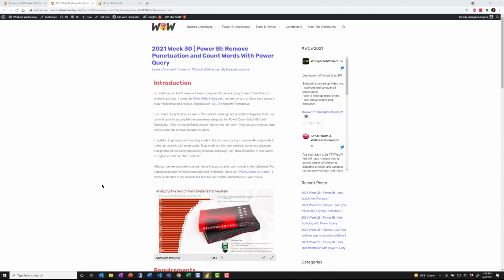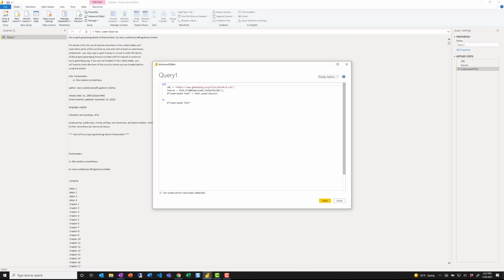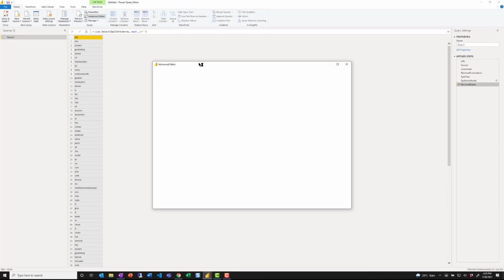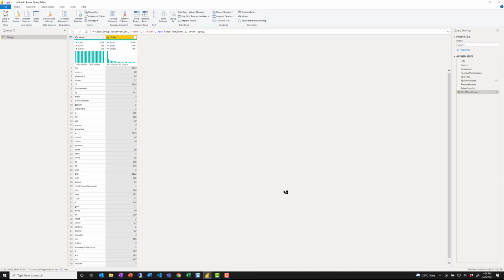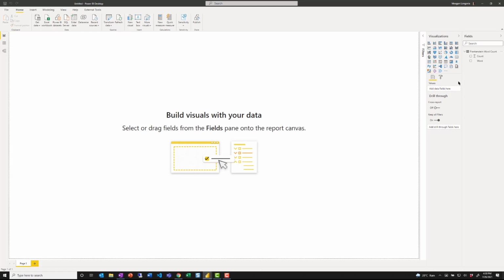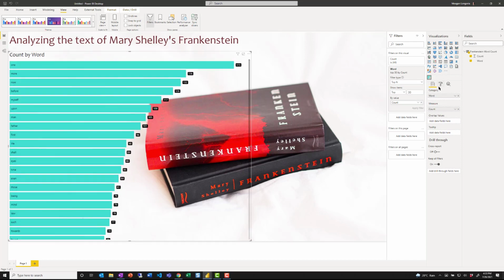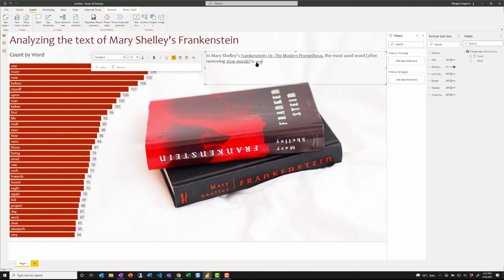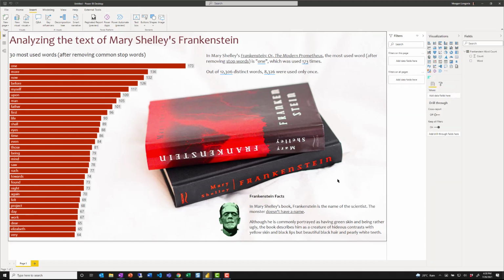WoW2021 Week 30 | Power BI | Remove Punctuation and Count Words With Power Query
To celebrate our fourth week of Power Query month, we are going to use Power Query to analyze text data. Inspired by Chris Webb's blog post, we are going to analyze word usage in Mary Wollstonecraft Shelley's Frankenstein; Or, The Modern Prometheus.